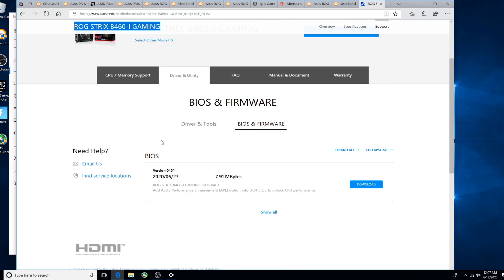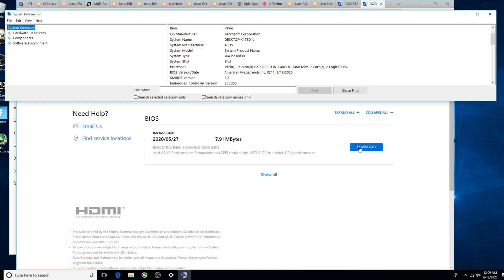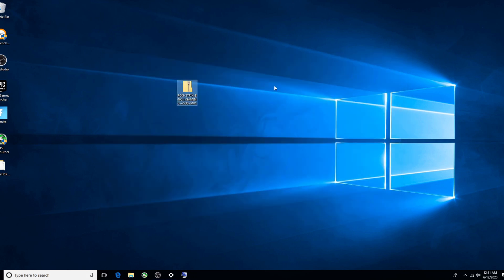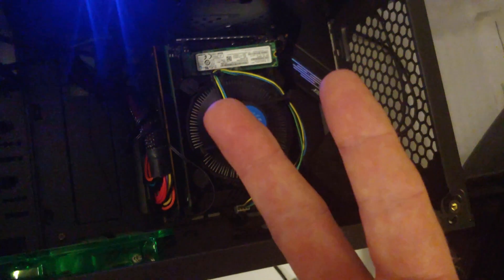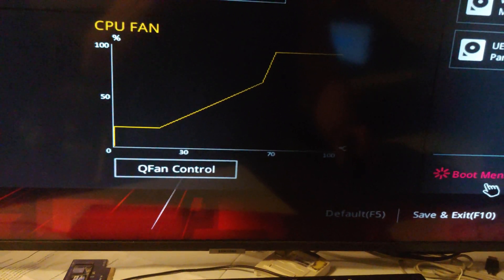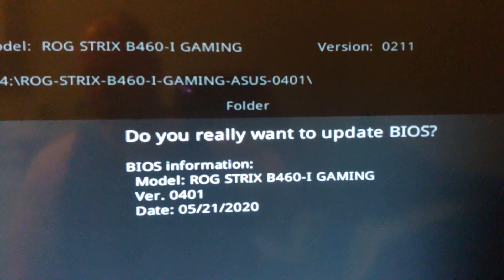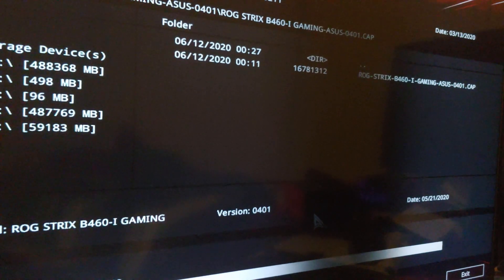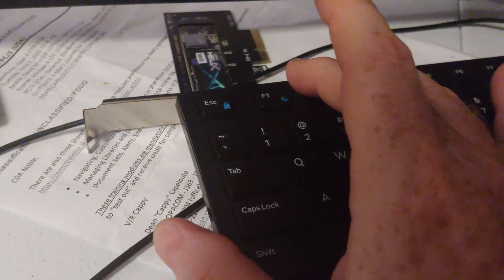How to update Bios on ROG STRIX B460 I Gaming Mini ITX motheboard